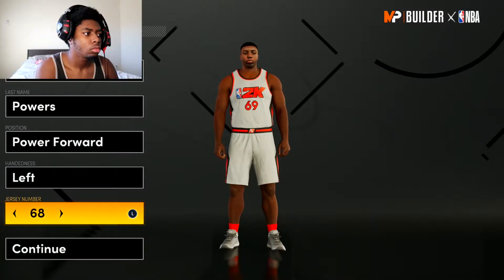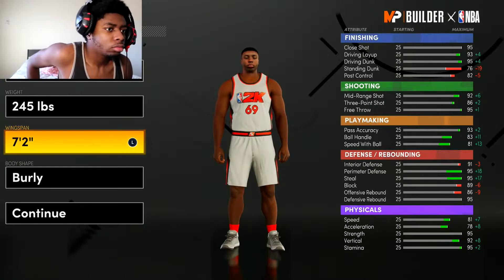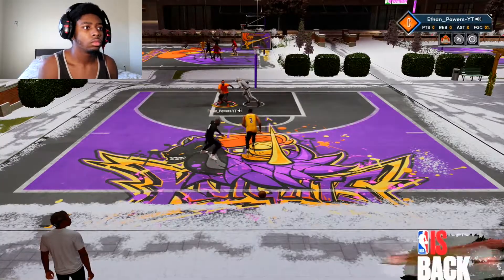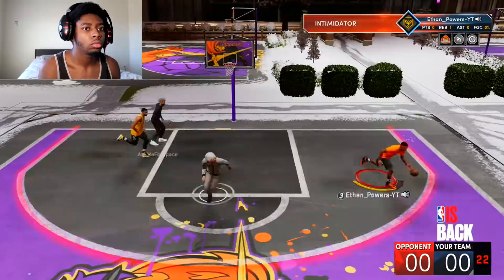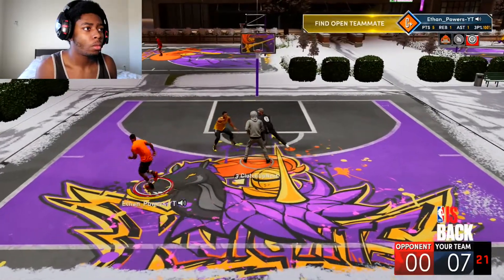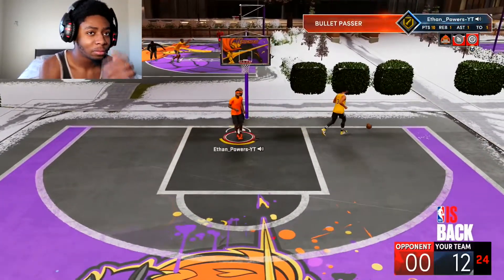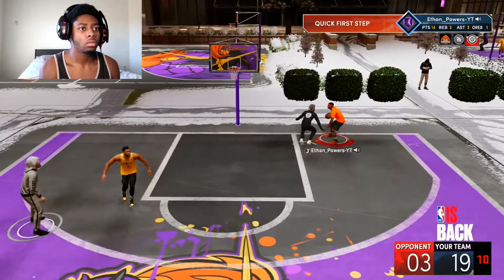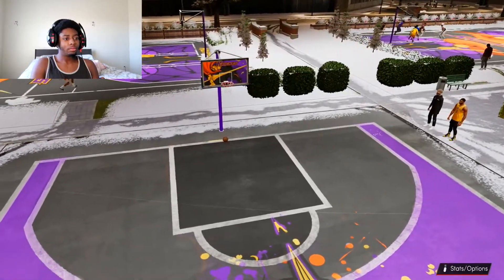HOW TO GET BETTER AT NBA 2K21 NEXT GEN